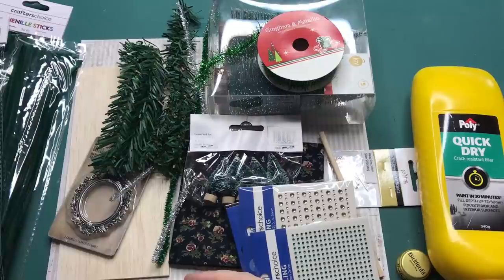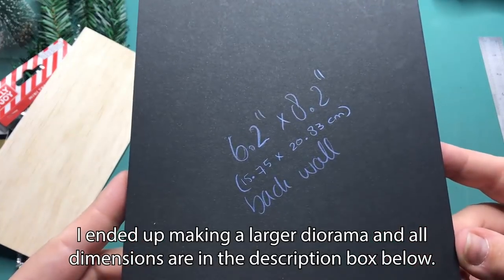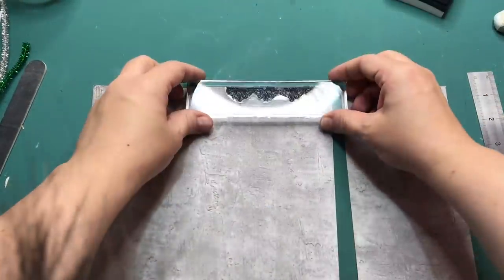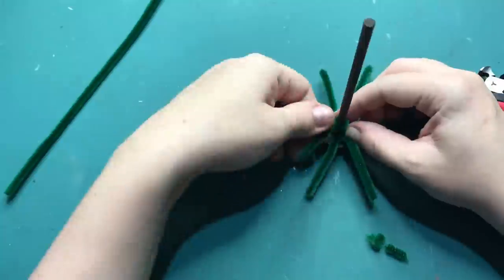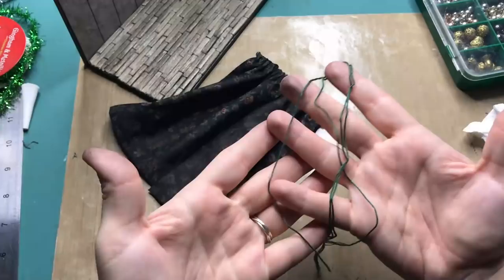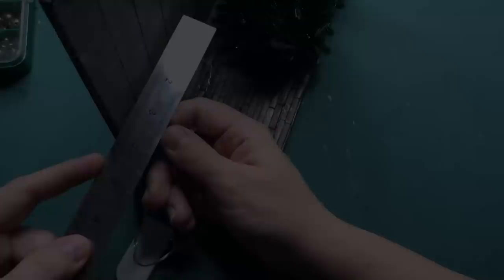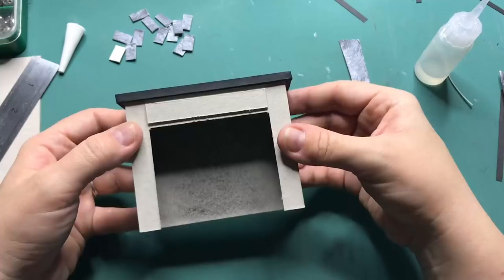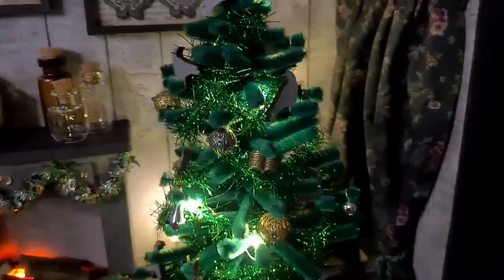GOTHMAS | part 4 | DIY GOTHMAS DIORAMA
What did you think of part 4 of Gothmas? Please tag me on Instagram if you're going to give this a go!

*WHAT YOU NEED TO MAKE THIS DIORAMA*
*Materials*
- Foam board
- Acetate sheet/plastic packaging for window
- Match sticks (or cardstock) for inner window frame
- Skinny stirring sticks for window border frames (or cardstock)
- Black paper in thin strips (to edge the foam board)
- Balsa wood OR popsicle sticks OR paper for flooring
- Bottle cap
- Dowel (approx. 5”)
- Polyfilla OR air-dry clay OR plaster of Paris
- Green chenille sticks (pipe cleaners)
- Fabric for curtains, double the size of the wall
- Small skewer for curtain rod
- Small decorative beads for the sides of the curtain rod
- Egg carton
- IF using lights, use some orange tissue paper to wrap around the lights in the fireplace to give that fire glow effect

*Paints/Markers*
- Black sharpie
- Black, brown and white acrylic paint
- Black ink OR black acrylic paint watered down for floor wash and fabric wash (if necessary)
- Mod podge & (old) brush
- Black ink pad & dauber OR black pen

*Tools*
- PVA glue OR wood glue OR Fabritac glue (Fabritac glue dries faster) OR hot glue (careful not to burn yourself!)
- Cutting mat
- Scissors
- Craft knife
- Cutting pliers
- Ruler & pencil for measuring and marking
- Fine sanding paper or nail file
- Fine permanent marker (to mark acetate)

*Dimensions Small Diorama*
Floor: 4 x 6”
Side/window wall: 4 x 8.2”
Back wall: 6.2 x 8.2”
Wall paper: 6 x 8” and 4 x 8”
Window cut out: measure at the 4” side 1” and 3” (which is 1” from both sides). Then measure 2” from the top and 1” from the bottom. The window cut-out will be 2” wide by 5.2” tall

*Dimensions larger diorama*
Floor: 4 x 9”
Back wall: 9.2 x 8.2”
Wall paper: 9 x 8” and 4 x 8”
Window cut out: measure at the 4” side 1” and 3” (which is 1” from both sides). Then measure 2” from the top and 1” from the bottom. The window cutout will be 2” wide by 5.2” tall

*Dimensions fireplace*
From foamboard:
Top of fireplace 1.4 x 4.3” – put a thin strip of paper on the edge of the foamboard to finish it
Part underneath top 1.2 x 4”
Sides of fireplace (make 2) 1.2 x 3”
From cardboard:
Base fireplace: 2.3 x 4” – make bricks with cardboard or eggcarton
Front of fireplace: 3.2 x 4” – cut out the opening of the fireplace – measure 1/2” from either side and 0.7” from the top
Cover the back of the fireplace with a piece of thick paper and paint or color with chalk pastels.
Fireplace logs: Roll corrugated cardboard into logs and glue as you go. Paint with acrylic paints or brown marker